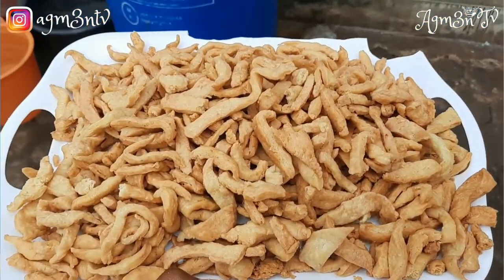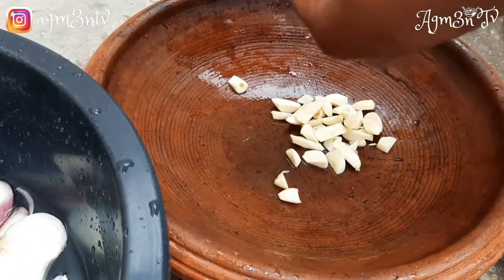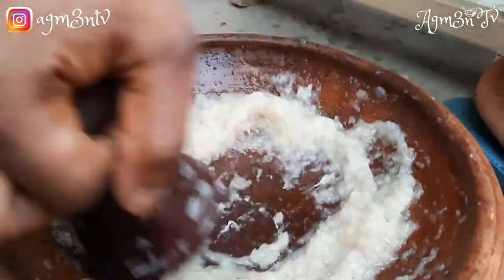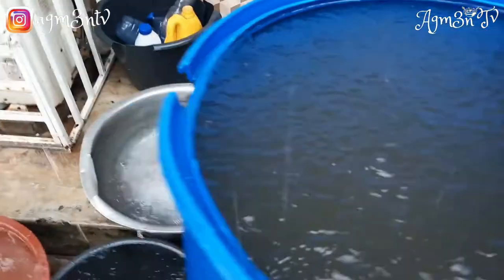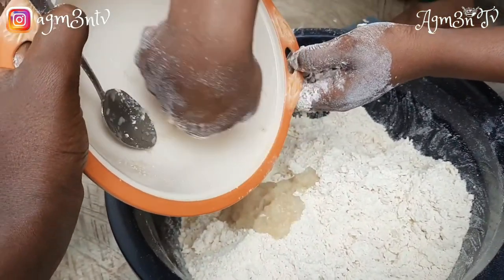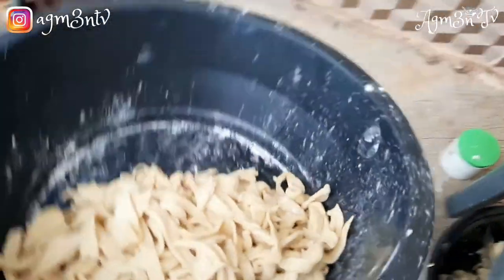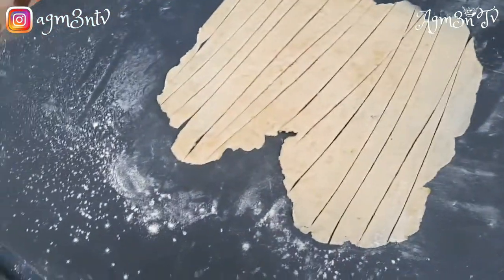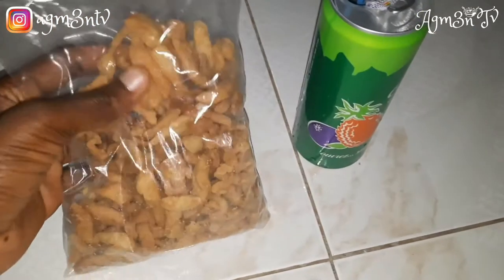We made our favourite snack in the rain || Ghana party chips || savoury chin chin || pita chips.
The rain couldn't stop us from making this delicious Ghana party savoury chips from scratch. We had a lot of fun making this aromatic snack which is addictive and crunchy.

PRAYER
Father may this viewer never dwell in his past but give the viewer a reason to trust in the future by depending on you Lord, AMEN.